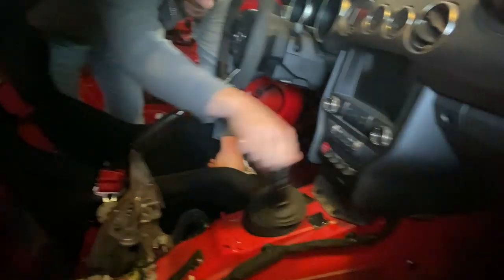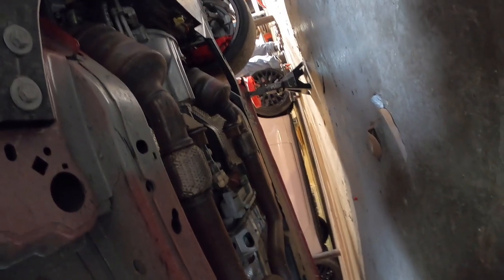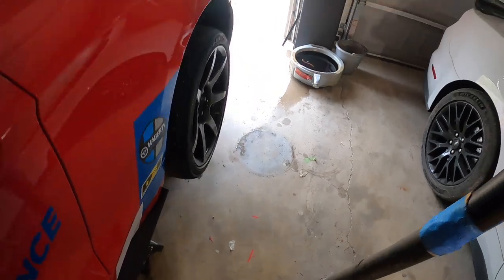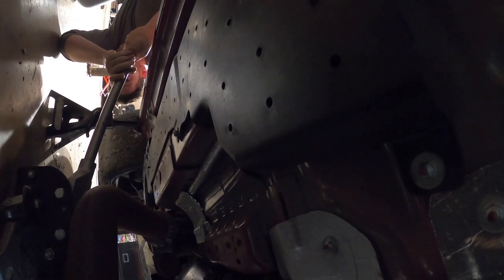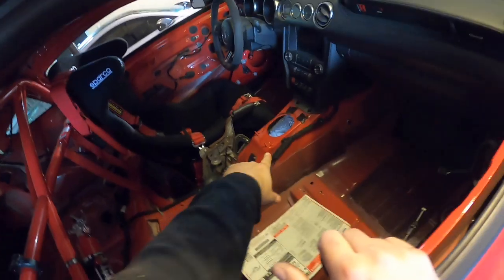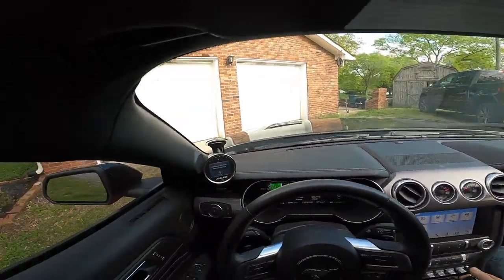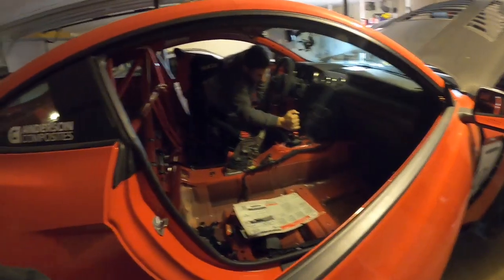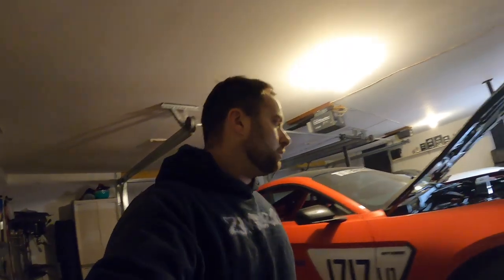FRIEND BROKE HIS SHELBY GT350r MUSTANG...YOU WONT BELIEVE HOW WE FIXED IT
MGW Short Shifter install on a Ford Mustang GT350r with Serpent Stangs. Go check out his channel too!